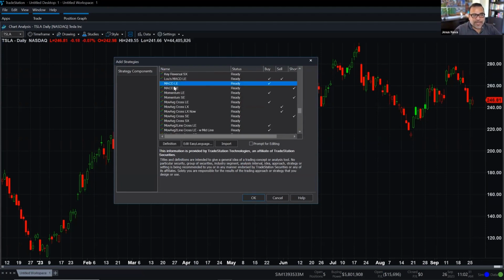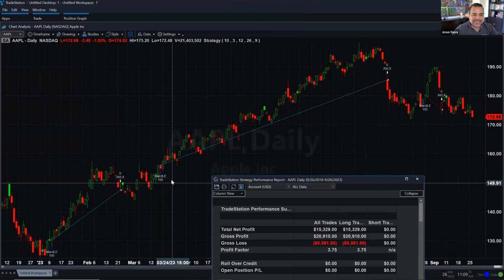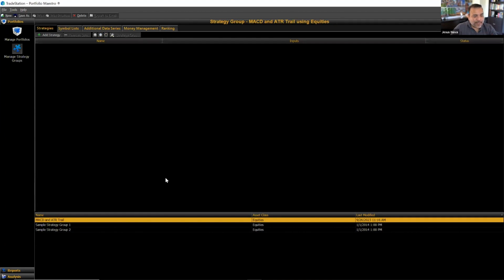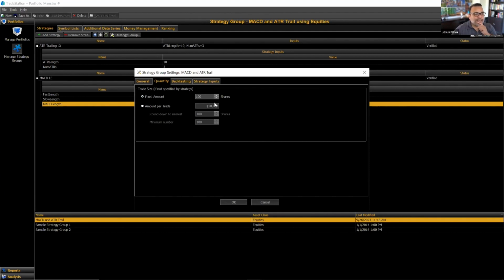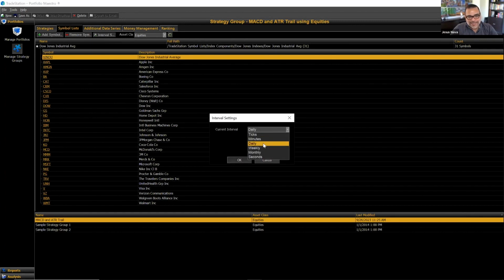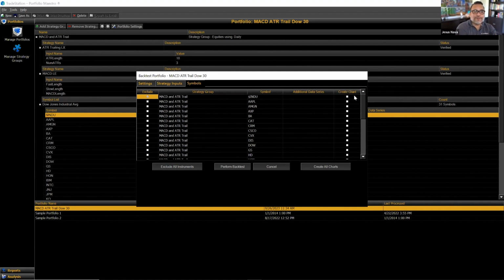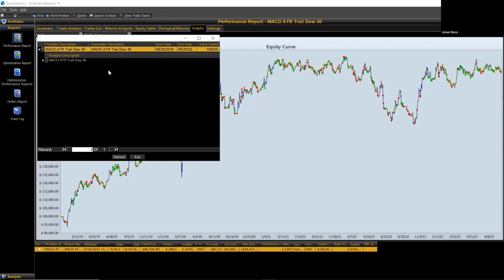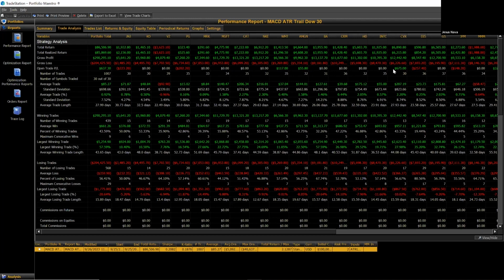Backtest Strategies Against Groups of Symbols Using Portfolio Maestro | September 26, 2023.